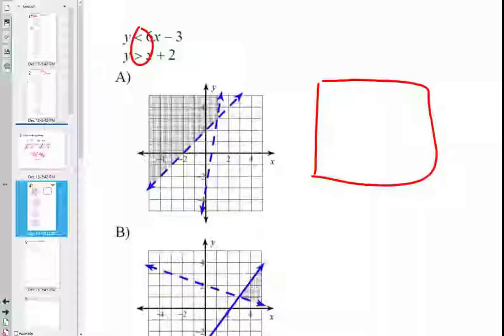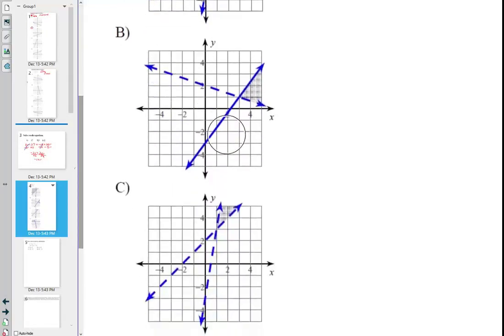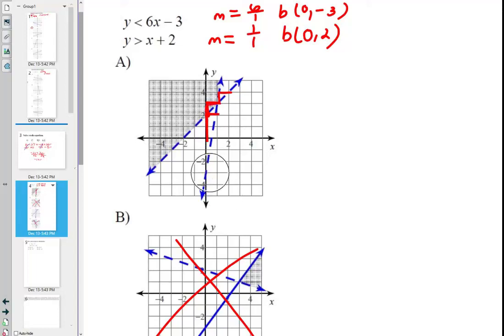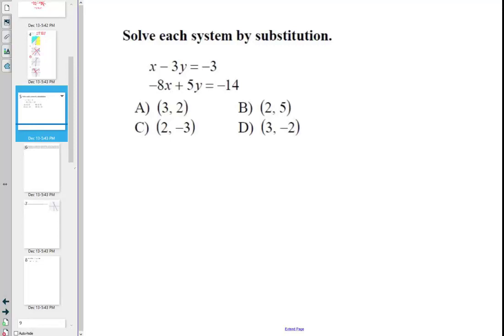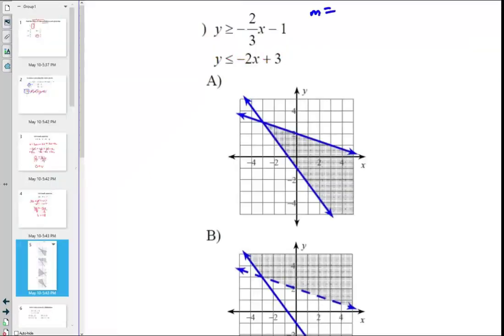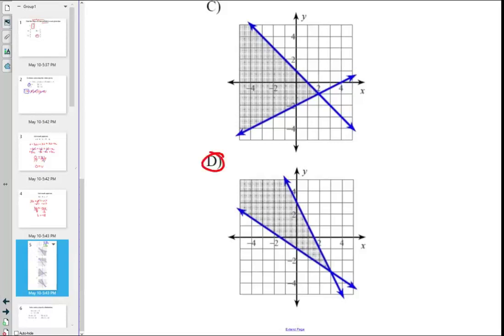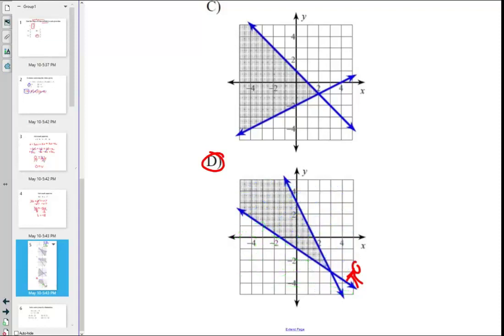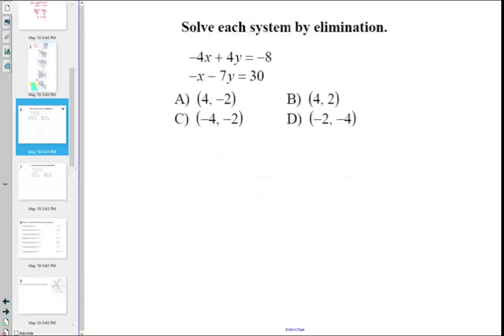Systems of Inequalities